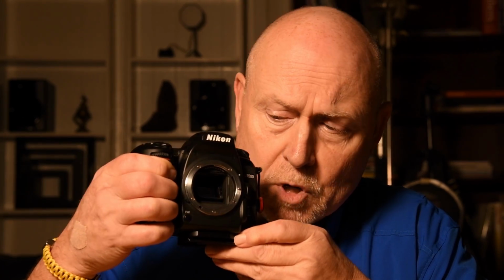Is it supposed to do this? Strange DSLR behavior and what it means.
After a busy week of helping several viewers get to the bottom of some unexpected DSLR behavior, I thought it might be useful to answer each of these concerns in a short video. If you are new to shooting with a DSLR and are wondering if what you are seeing and hearing from your camera is normal, this is for you. We blast through optical viewfinders, image stabilization, autofocus, and aperture noises - among other things. Stay to the end of the video for a Pro Tip on how to wash coffee cups.